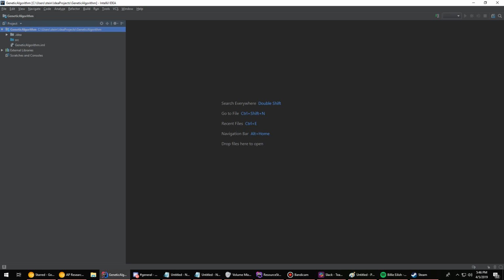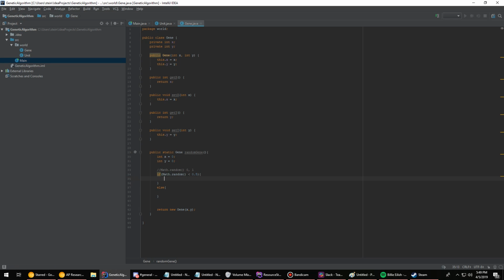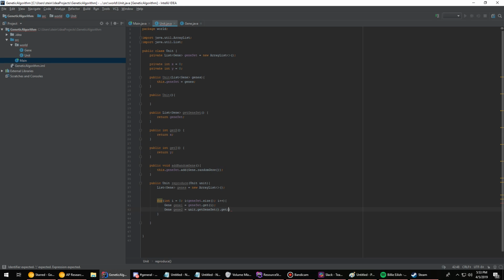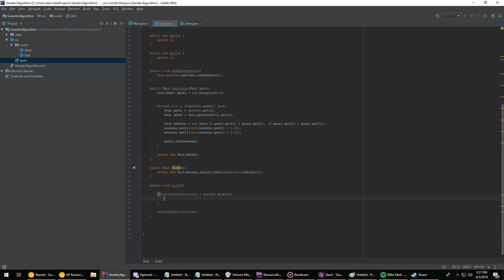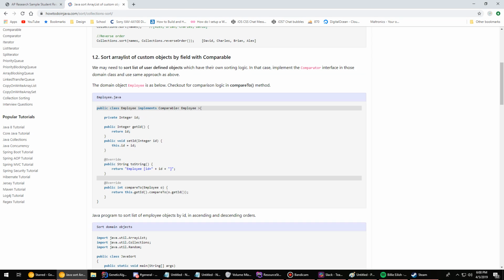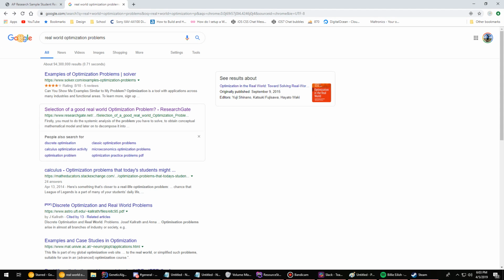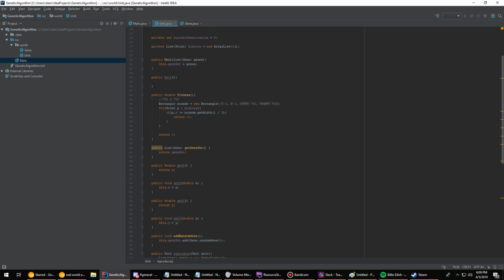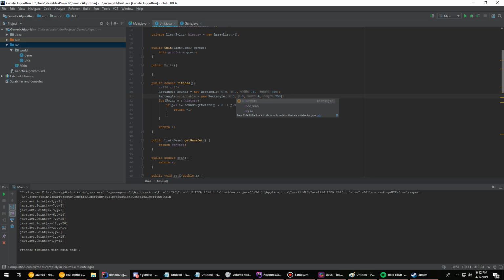Basic Genetic Algorithm